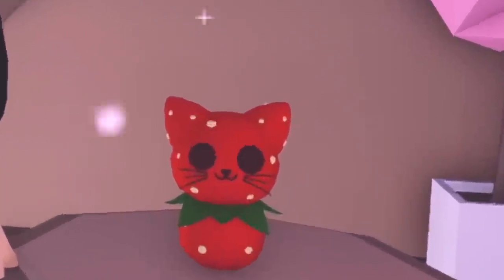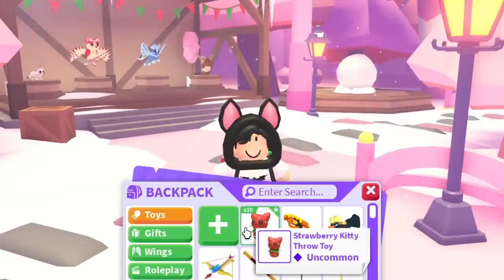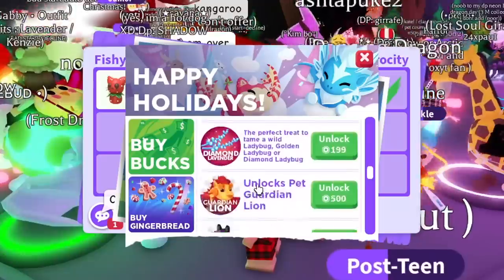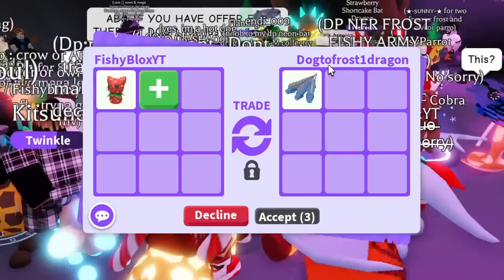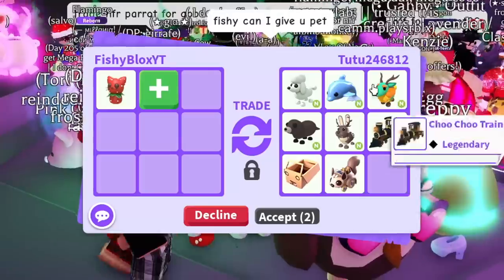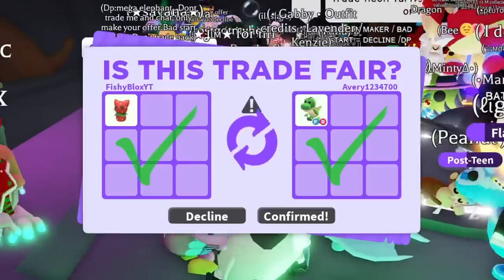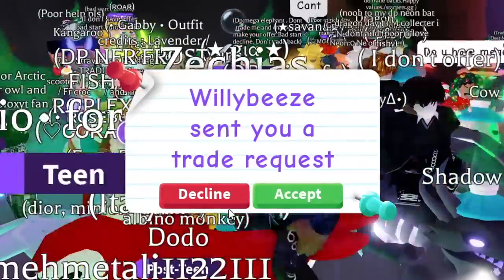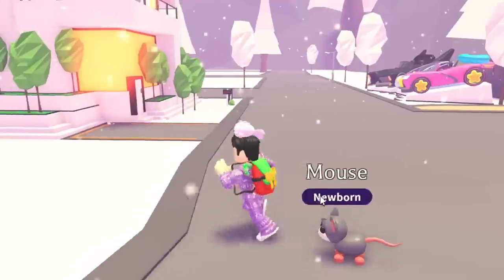Trading 9 STRAWBERRY KITTY in Adopt Me!